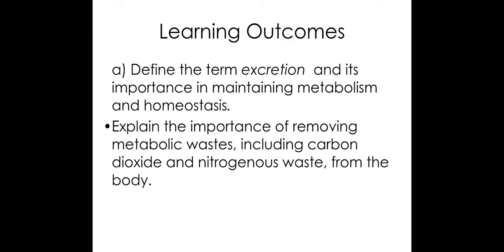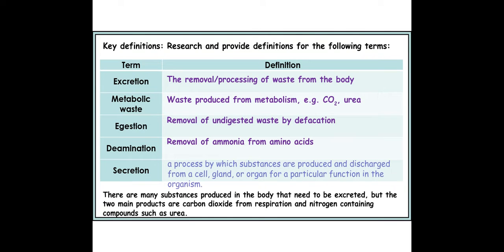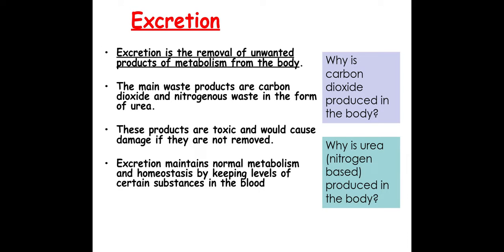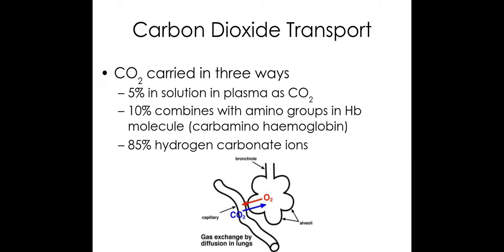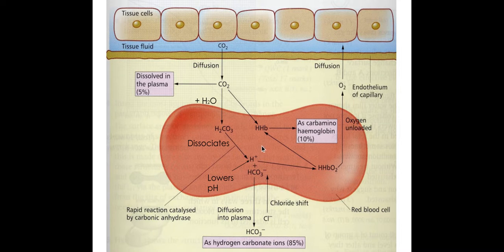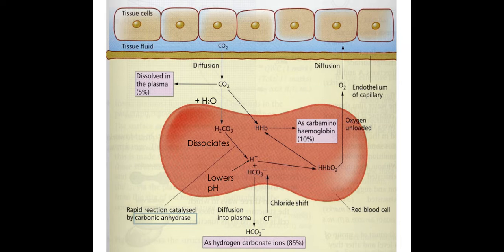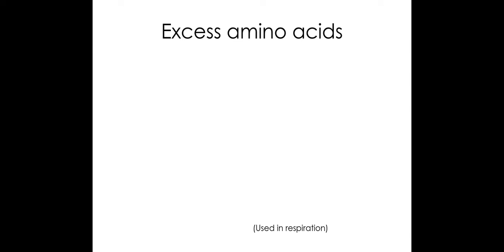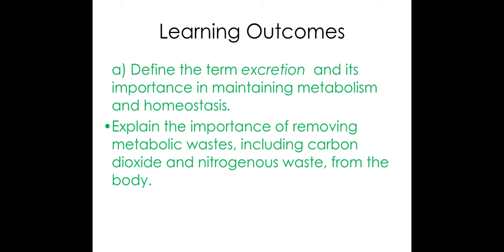5.1.2 Excretion a)Define the term excretion and its importance.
OCR Specification A level Biology
5.1.2. Excretion
a) Define the term excretion  and its importance in maintaining metabolism and homeostasis.
Explain the importance of removing metabolic wastes, including carbon dioxide and nitrogenous waste, from the body.